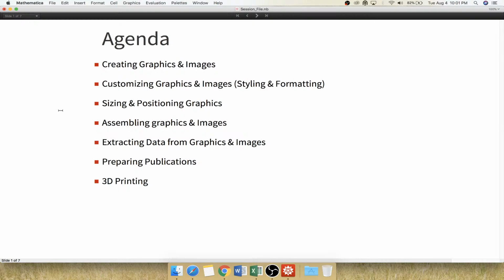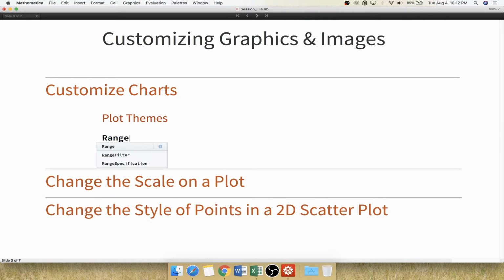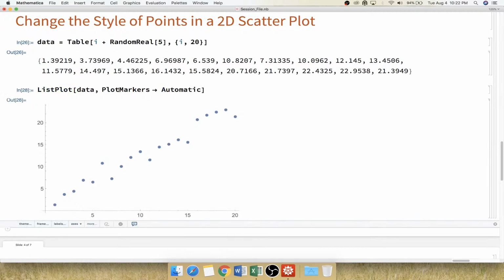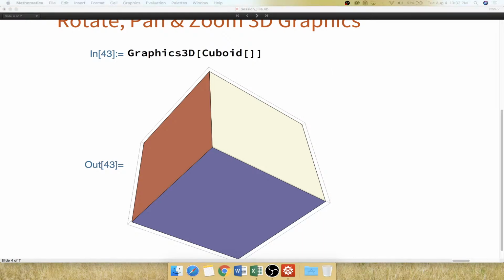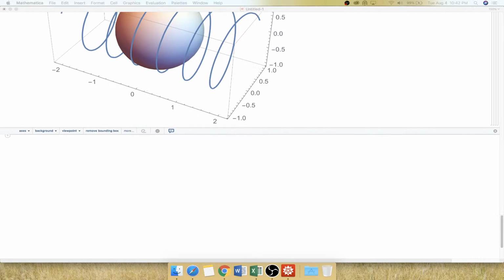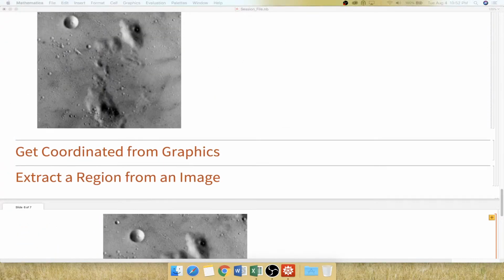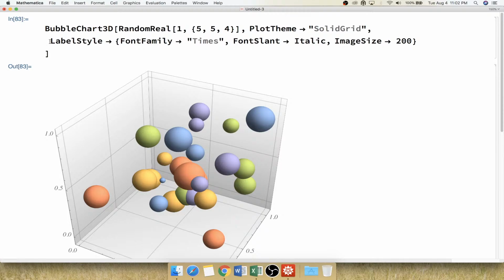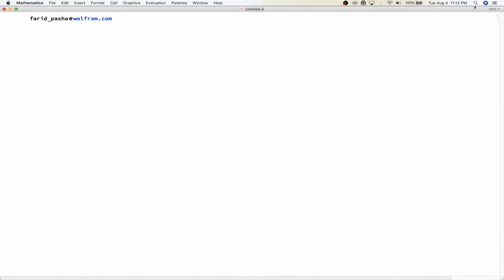Working with Graphics & Images in The Wolfram Language (Mathematica)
Join Instructor Farid Pasha to explore how to work with graphics & Images in The Wolfram Language (Mathematica).

Creating Graphics & Images
Customizing Graphics & Images
Sizing & POsitioning Graphics
Assembling graphics & Images
Extracting Data from GRaphics & Images
Graphics Transformations
Preparing Publications
3D Printing